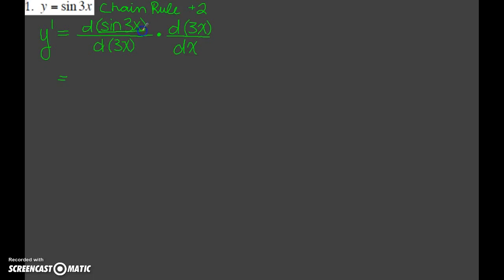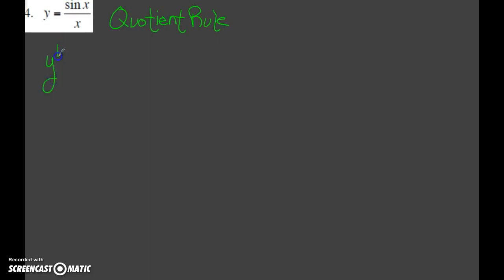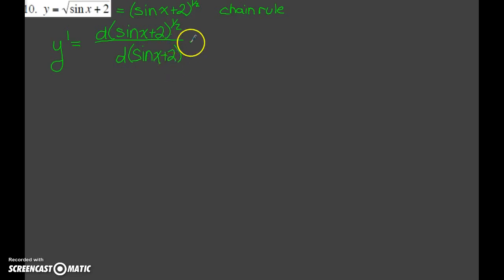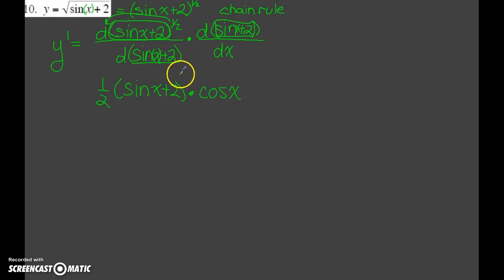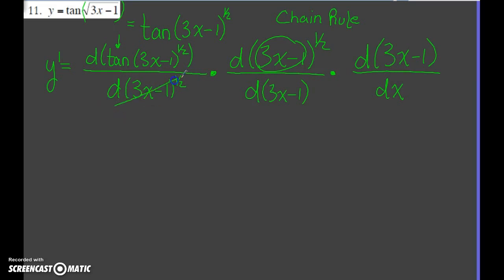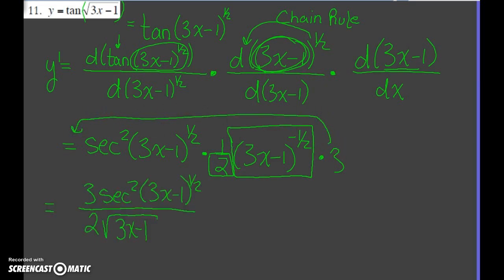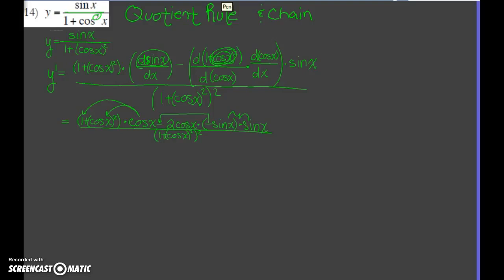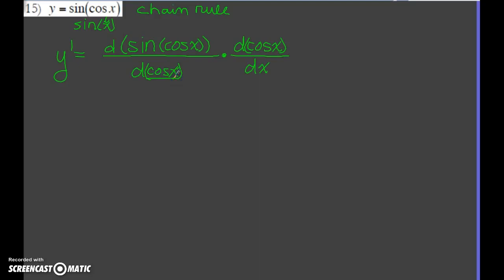derivative of trig functions Nov 4 individual assignment